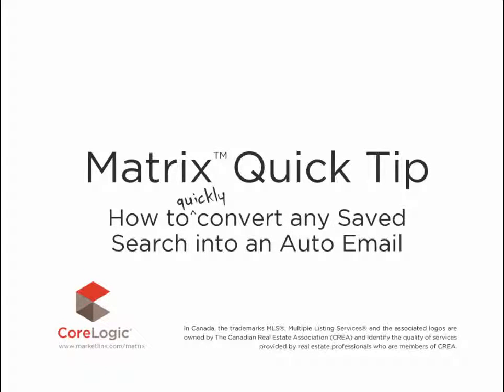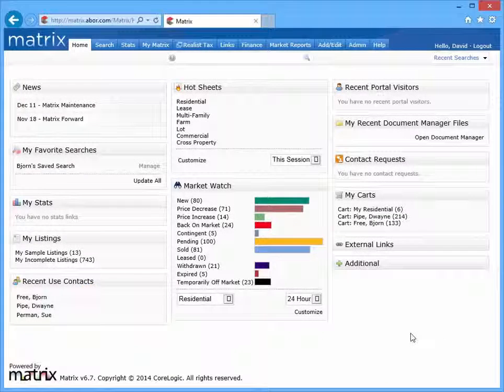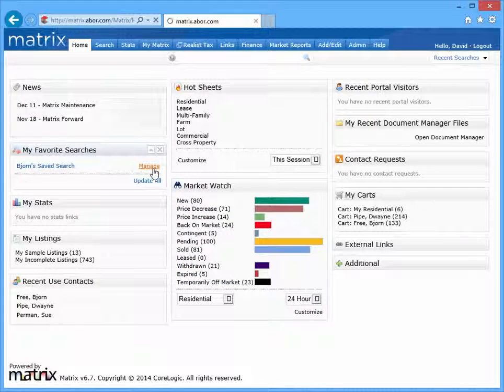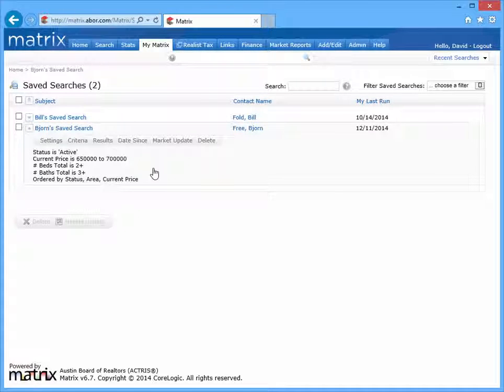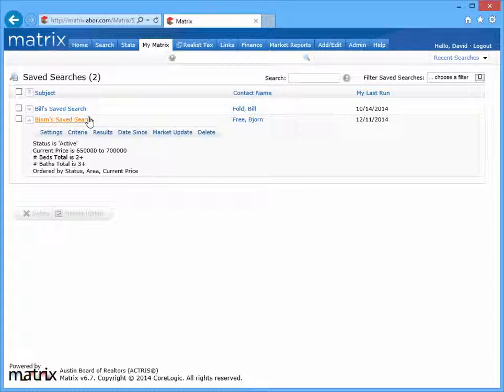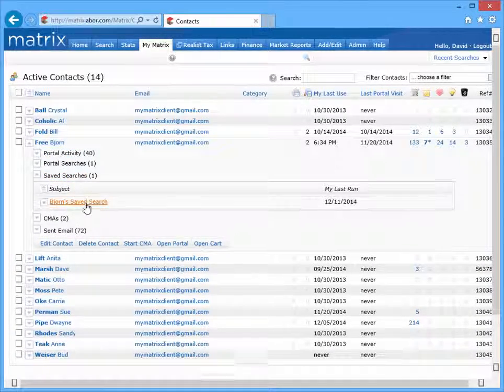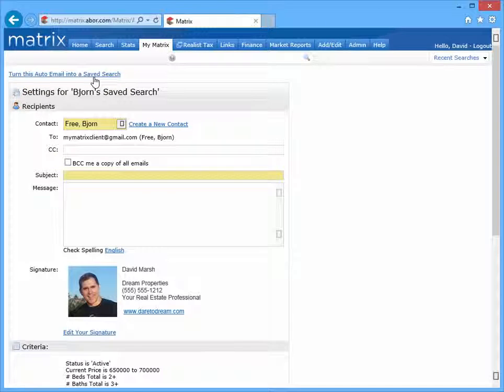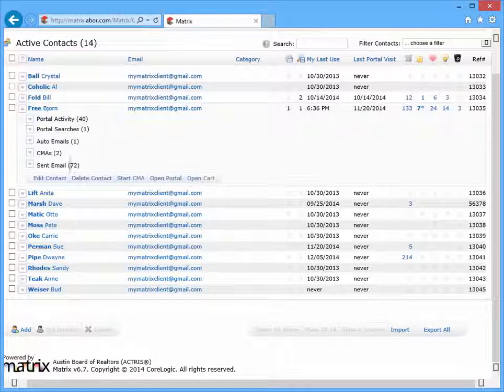4 - Matrix - Saved Search To Auto Email - Quick Tip Tutorial MLSOK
4 - Matrix - Saved Search To Auto Email - Quick Tip Tutorial MLSOK